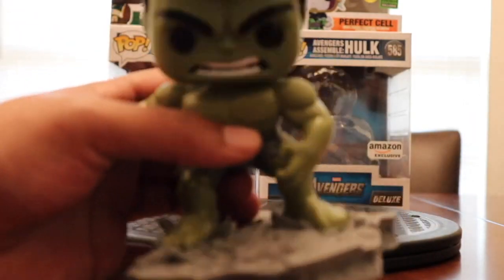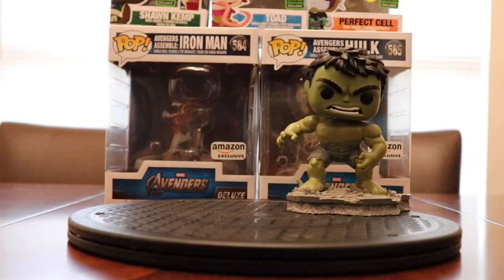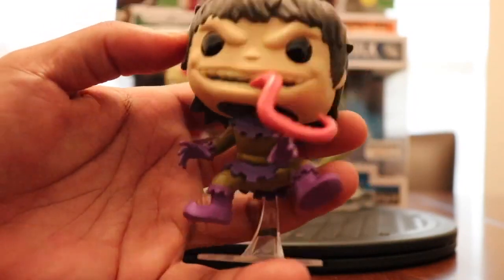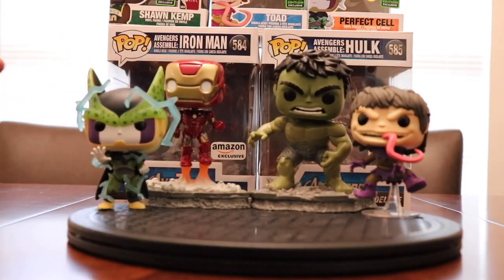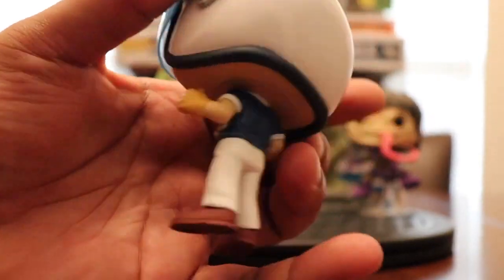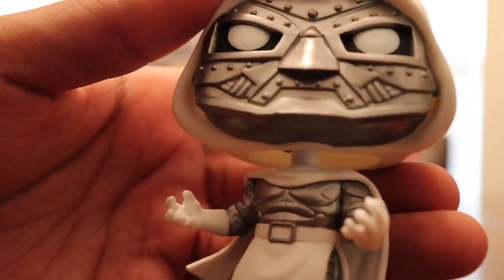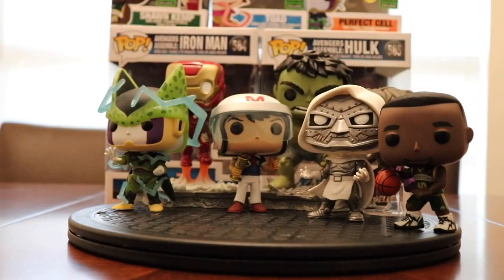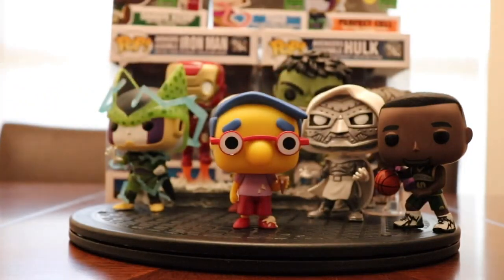ECCC Funko Pickups. Emerald City Comic Con Funko Pop Haul w/ McFly KOF.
Wondering who I am or just want to know more about me in general?

Who Has The Heat

In this video I will be show casing my emerald City con funko pops. The past few comic cons I have been really fortunate to have been able to get everything I wanted. Either I am really lucky or like the things that no one else likes 🤣🤣. Could be a mixture of both. This time around I was able to score what I felt were the best pops of ECCC. We all know that ECCC comes around once a year and will always deliver some sort of green pop and awesomeness. This year was the first ever virtual con. It was virtual “due to all the mess going on”. For the first time all merchandise had to be purchased online. As always there were some highlight funko releases such as Shawn Kemp, Perfect Cell, He Man and Milhouse from the  simpsons. What was your favorite Funko pop in the video? Do you like funko pops?